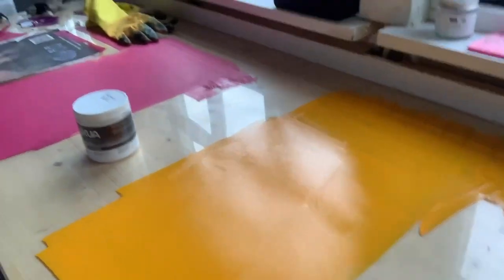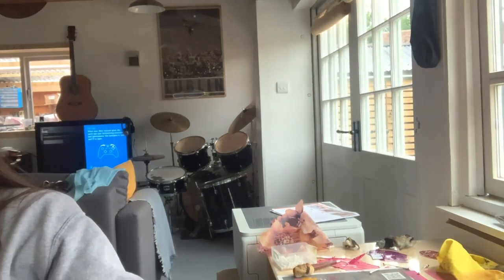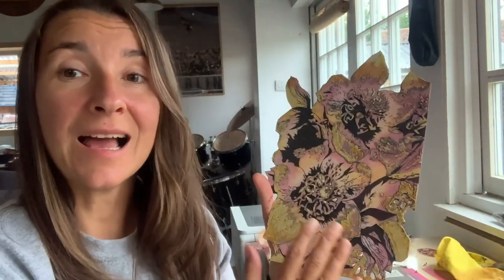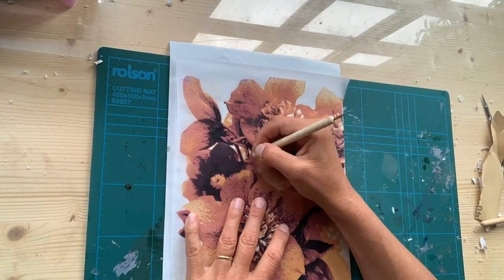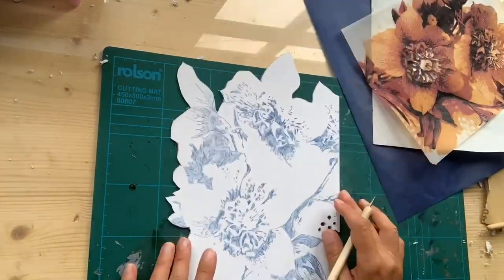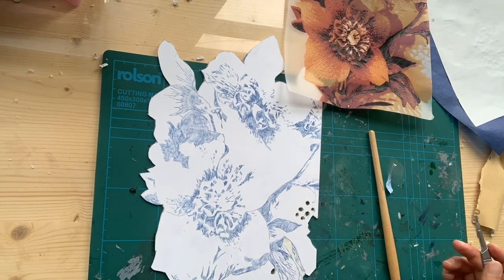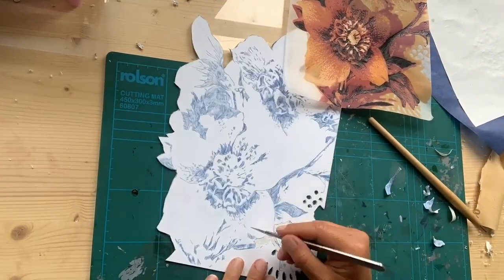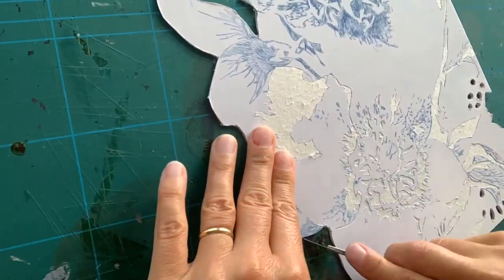New, (Magic 🪄) Ingredient for Viscosity Print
In this video I improve my viscosity technique by applying Akua ink thickening paste to make my ink even more sticky. I am also using a small roller to reapply the lighter ink to achieve more contrast. The cutout plate shows some beautiful embossing which is so unique to printmaking.

MATERIALS
Intaglio Printmaker Inks: Sepia, Indian Yellow, Madder Lake
Paper: Snowden 300g
Press: Polymetaal HS-35 Tabletop Etching Press
Wood glue: Pollyfilla
Enviroboard
Shellac: Jackson's Art one is awesome!

0:15 - Explaining Digital Process
2:13 - Introducing the new ingredient
3:27 - Transferring image onto the plate
3:52 - Cutting out the image
4:54 - Transferring dark areas
5:00 - Cutting out dark areas
6:23 - Transferring Yellow looser ink areas
6:48 - Marking raised areas for yellow ink with 50:50 mixture of wood glue and pollyfilla
7:31 - Smoothing out the raised areas with wood glue to make them less ink absorbent
7:45 - Inking up for intaglio with sepia
7:60 - Wiping sepia ink off
8:23 - Preparing looser yellow ink
8:36 - Rolling looser ink over the plate with hard roller
8:39 - Preparing sticky ink
8:50 - Rolling sticky ink with softer roller over the plate
9:00 - Some more ink touch ups
9:30 - The big reveal! (edited)

The most unique printing process in the world is called Viscosity Printing and it was invented by Stanley William Hayter. The first time this new technique was used to print a book, it took three machines six months of continuous operation around-the-clock with ten printers working simultaneously. A dense black ink mixed with oil varnish on silk paper that gives smoothness or viscosity when printed onto other sheets at right angles creates these prints which are also known as "simultaneous colour printing."